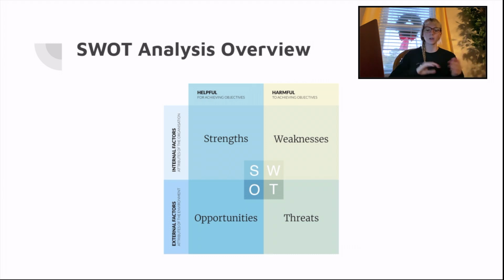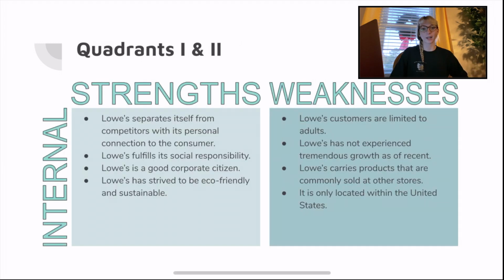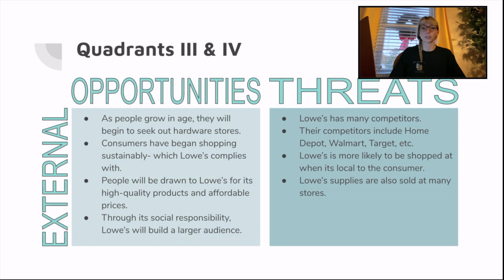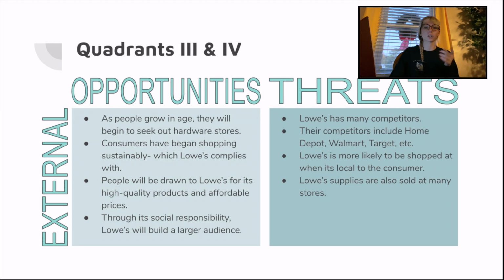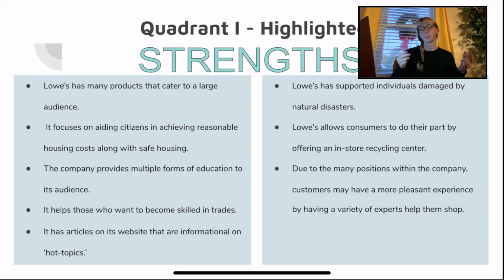SWOT Presentation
This is my SWOT presentation. Enjoy.